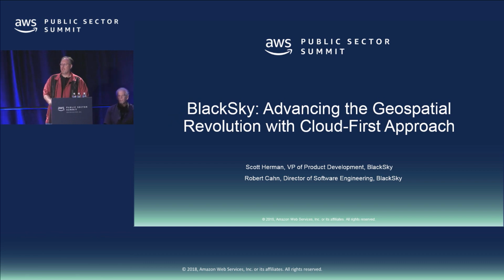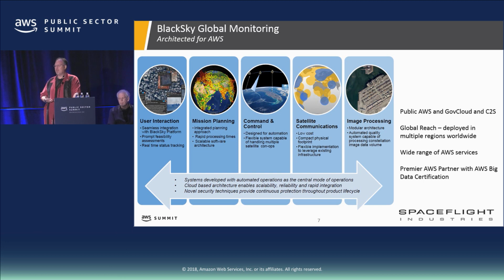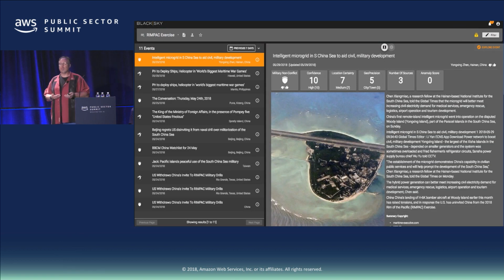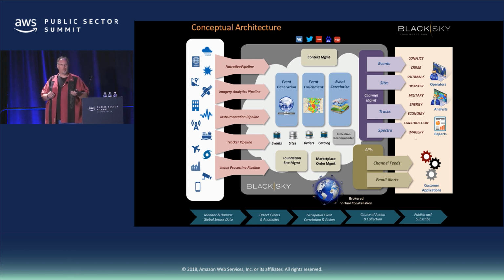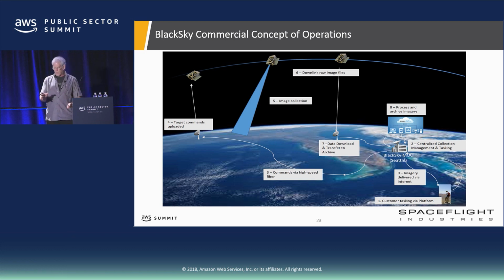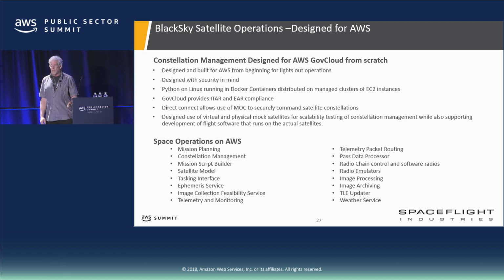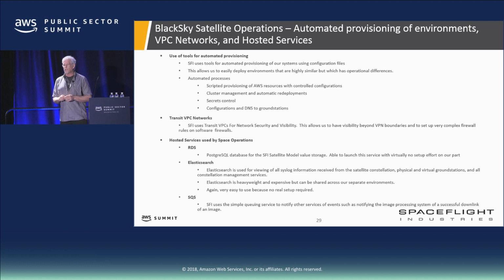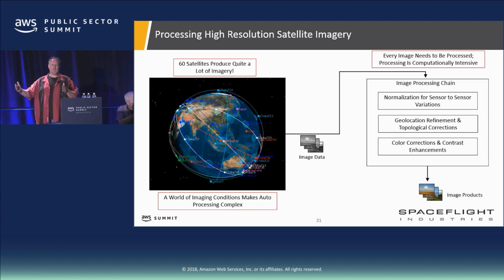Black Sky: Advancing the Geospatial Revolution with Cloud-First Approach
With the evolution of technology and the demand for satellite data, the demand to reach space has greatly increased. SpaceFlight Industries addresses this new need by providing cost-effective products and services, rideshare launches, and global communications networks. In addition to these, SpaceFlight provides geospatial intelligence services through BlackSky Spectra, enabling organizations to gather, analyze, and visualize data. Come listen to SpaceFlight Industries discuss how it used AWS to build satellites, construct ground stations, and more, to deliver value to customers.